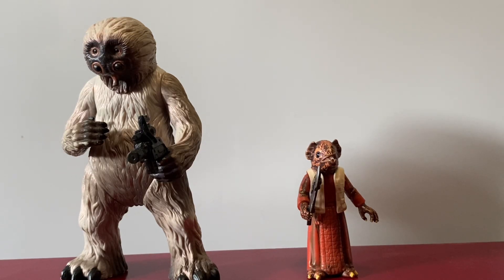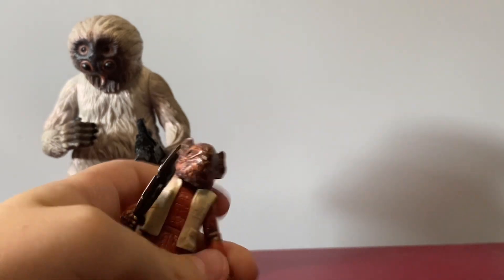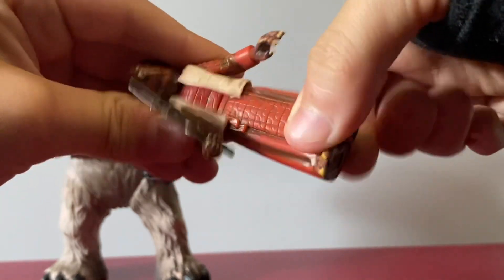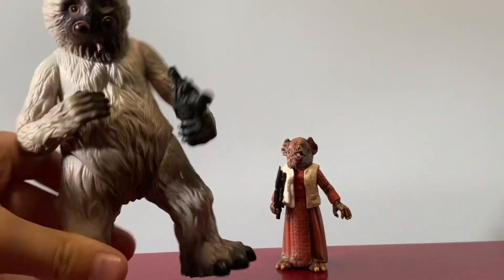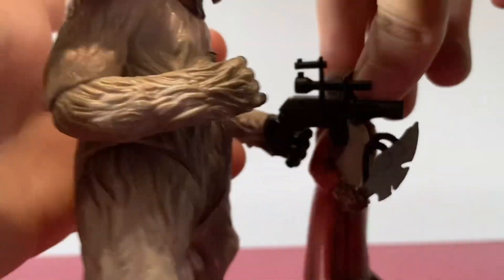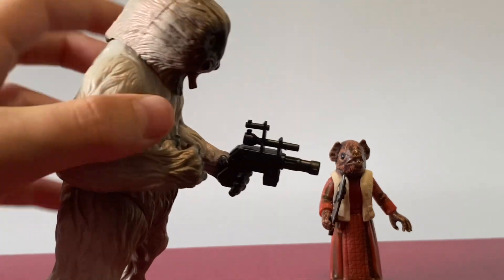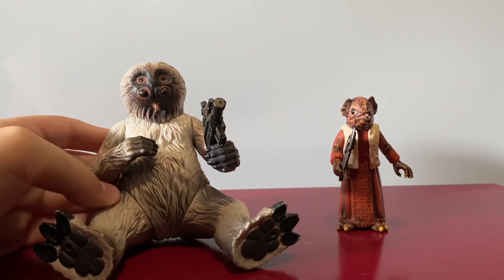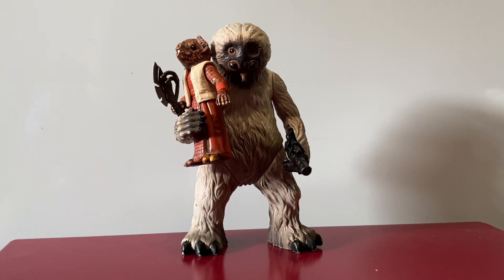POTF2 Muftak & Kabe Figures (1998)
In this video I review the 1998 Power Of The Force (POTF) Muftak & Kabe figures from Star Wars A New Hope. They were seen in the Mos Eisley Cantina Scene. 90s Star Wars Toys. Figure.

Shoutout to @KRretrofigures for making my intro